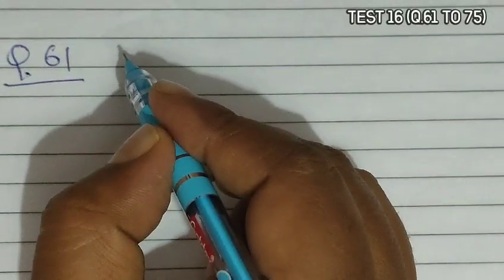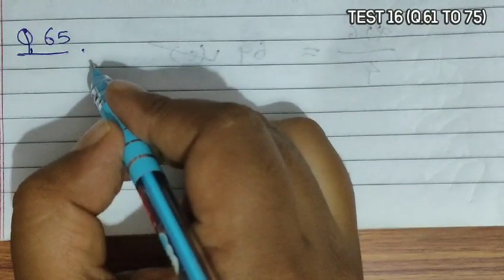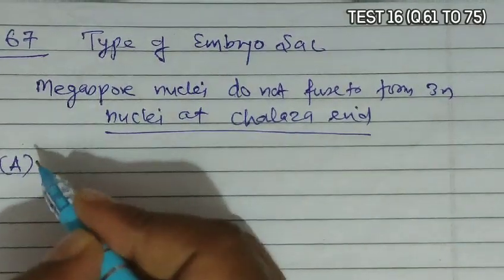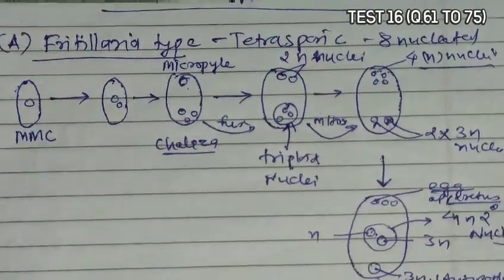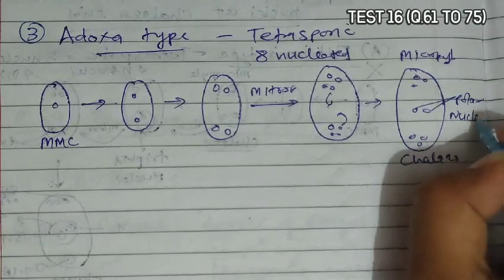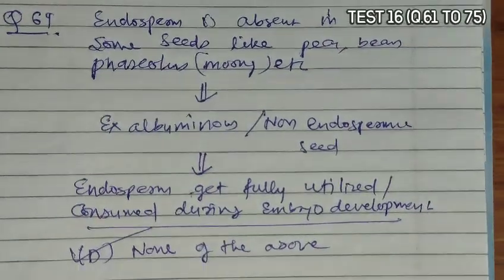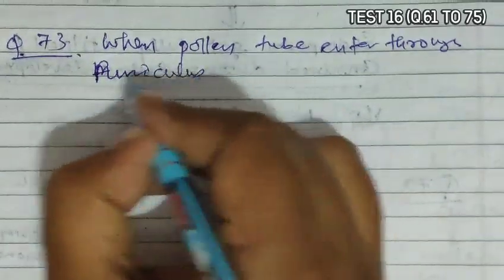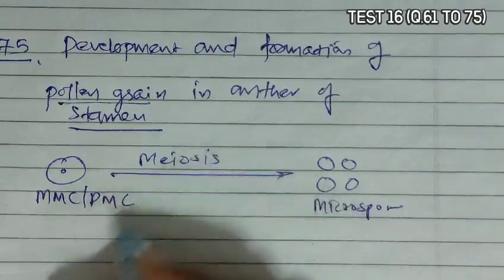Biology Test 16 (Q 61 to 75)